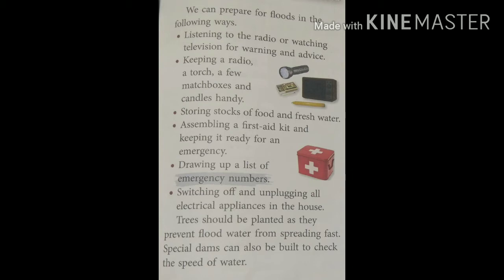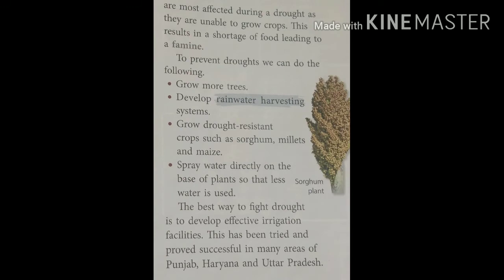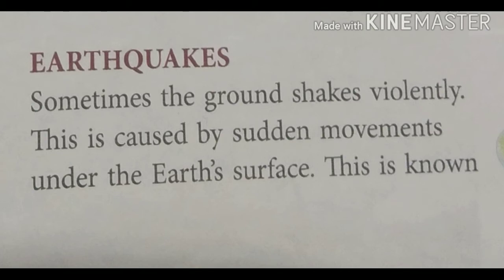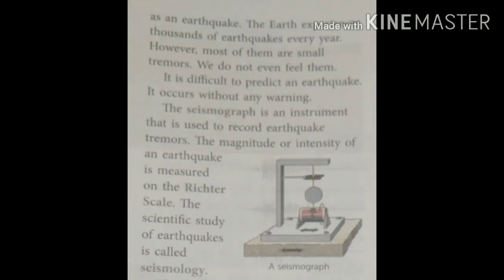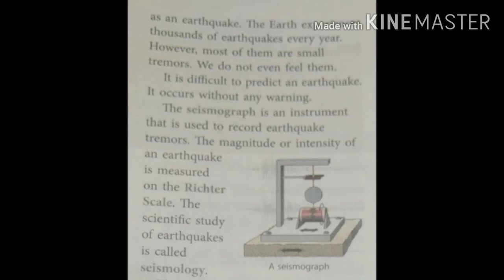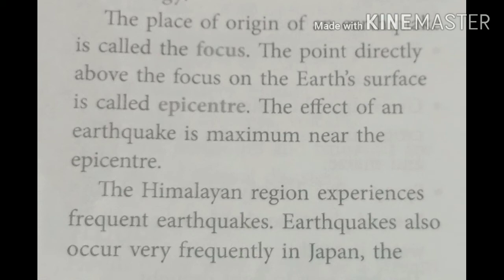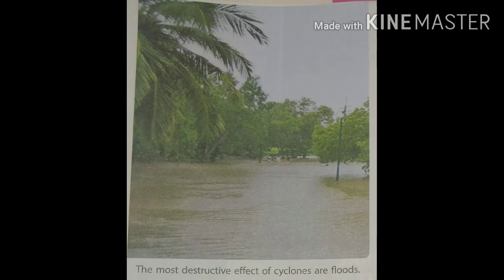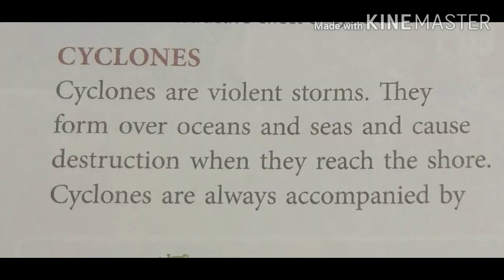Class 5th Social Studies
Chapter 12 Natural Disasters (Reading)